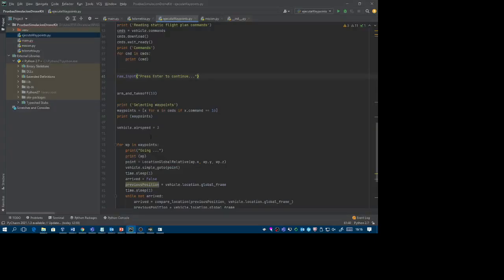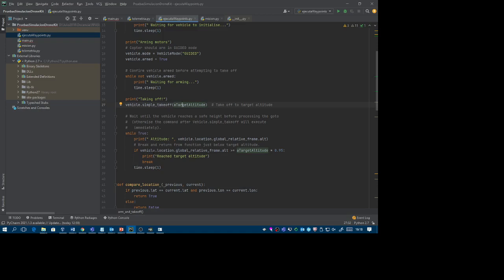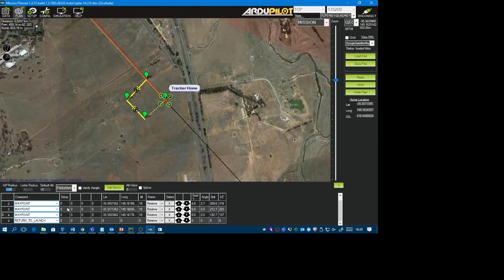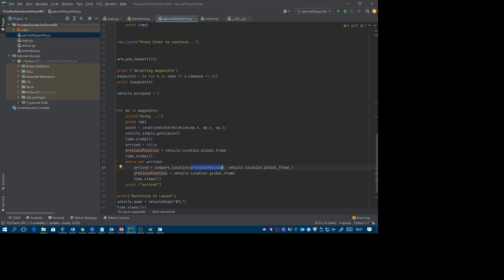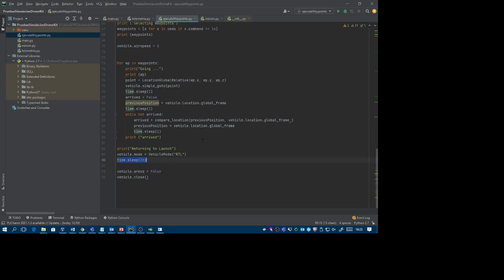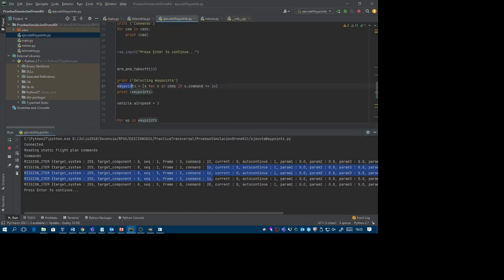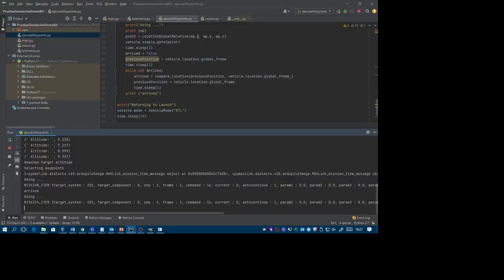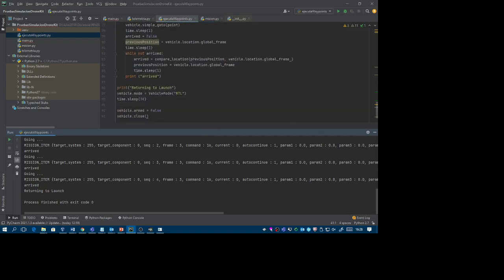Dynamic flight planning with Python + DroneKit: example 2